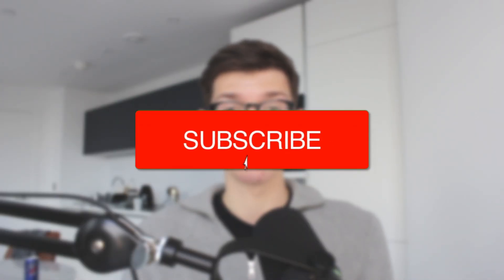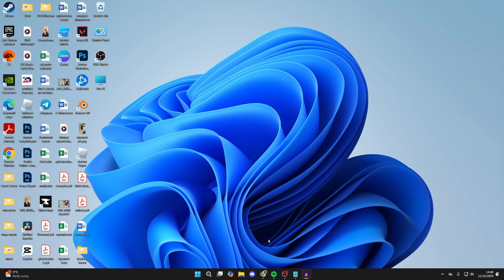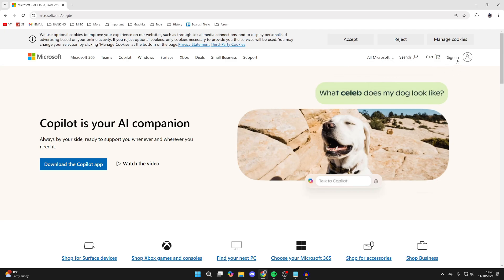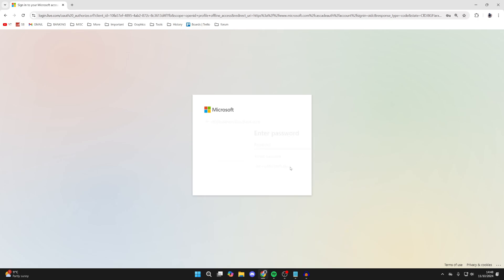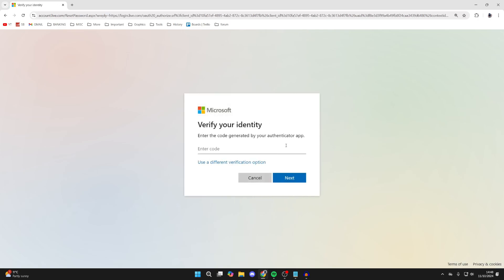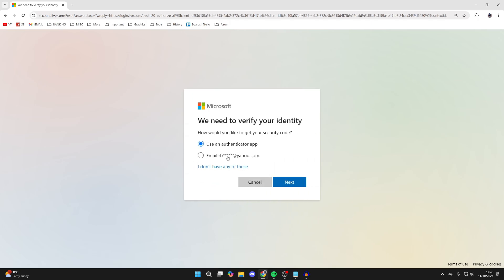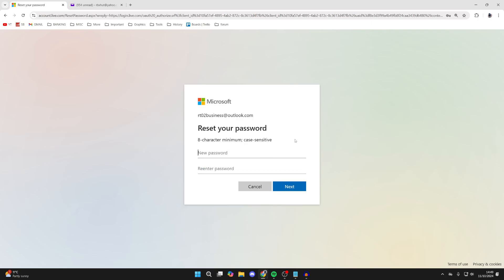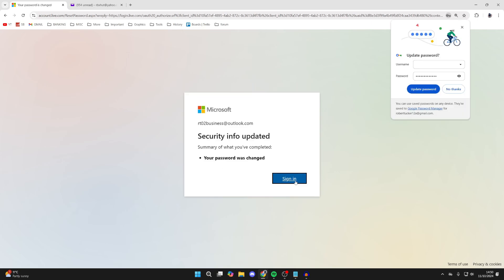How To Reset Microsoft Account Password - Full Guide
Learn how to reset and recover microsoft account password in this video .

GuideRealm